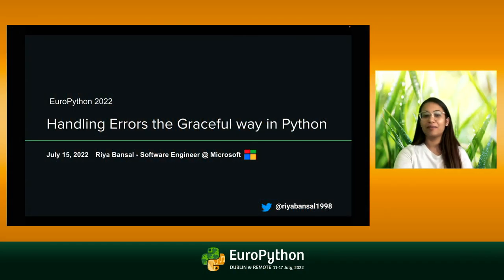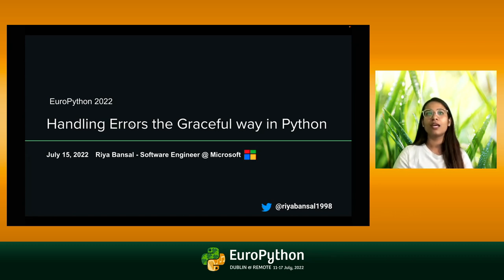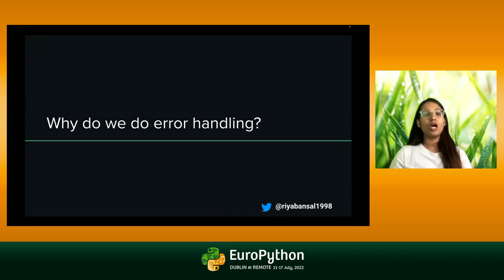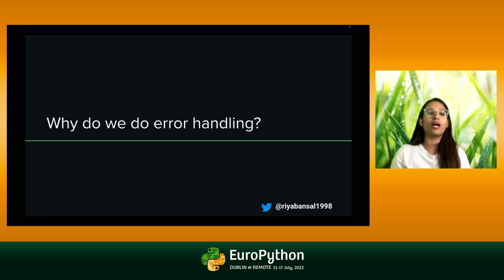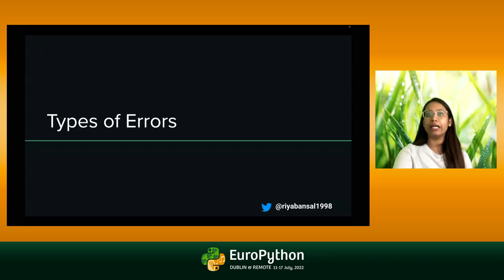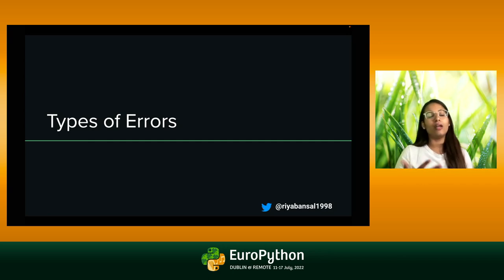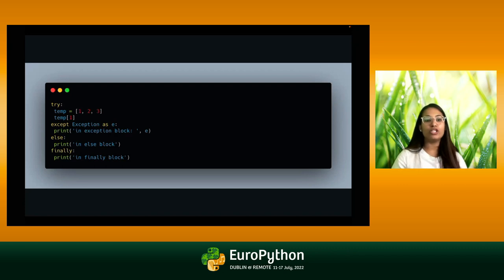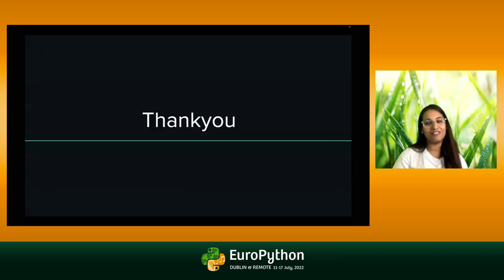Handling Errors the Graceful Way in Python - presented by Riya Bansal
EuroPython 2022 - Handling Errors the Graceful Way in Python - presented by Riya Bansal

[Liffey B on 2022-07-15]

In the process of programming, we are always going to encounter various errors.
Things rarely go as planned, especially in the world of programming. Errors are unavoidable when writing code, which can be frustrating at times. Every single one of us has faced this issue and emerged from it a better programmer. Dealing with bugs and errors is what builds our confidence in the long run and teaches us valuable lessons along the way.
So, in this talk, we'll discuss different ways of handling errors and making our lives a little better.
We'll talk about how code written with effective exception handling strategies can help us to catch bugs early in the software developmental cycle.